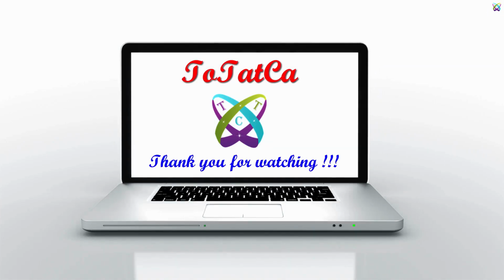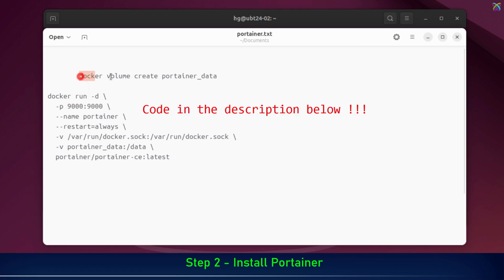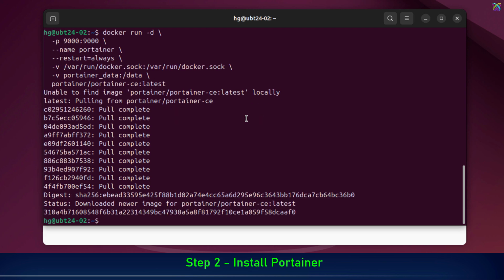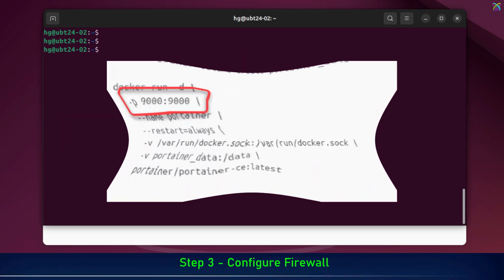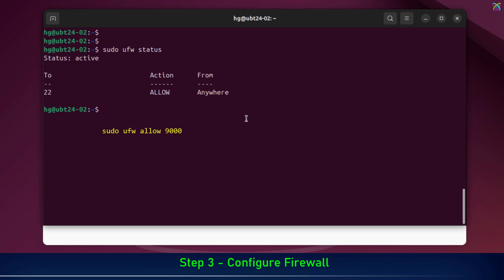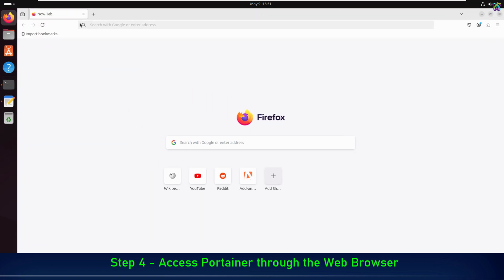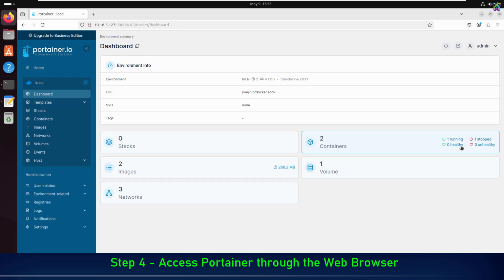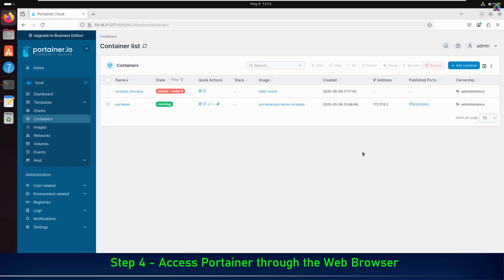Docker - Install Portainer on Ubuntu | Manage Docker Easily with Portainer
Docker - How to Install Portainer CE on Ubuntu | Manage Docker Easily with Portainer

📌 Docker tutorials

In this video, we guide you step-by-step through installing Portainer on Ubuntu—an essential tool if you're working with Docker.

Portainer is a lightweight, easy-to-use management UI that allows you to manage your Docker containers, images, networks, and volumes with just a few clicks. Instead of using long terminal commands, Portainer gives you a simple web interface to control everything visually.

🚀 Why use Portainer?
If you're new to Docker, or managing multiple containers, Portainer makes it easier to:

Monitor container status in real time

Start, stop, restart, or remove containers

View logs and resource usage

Manage volumes, networks, and Docker images

Gain an overview of your Docker environment without touching the command line

This video is ideal for developers, sysadmins, DevOps engineers, or anyone interested in simplifying Docker management on Linux systems.